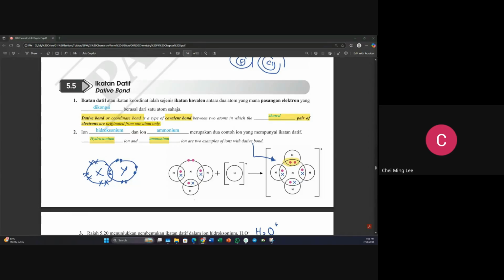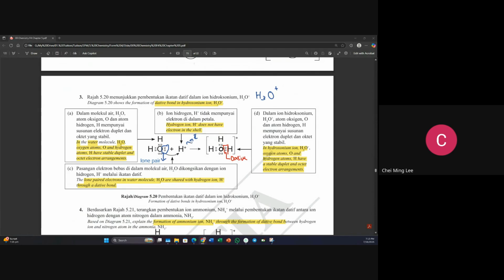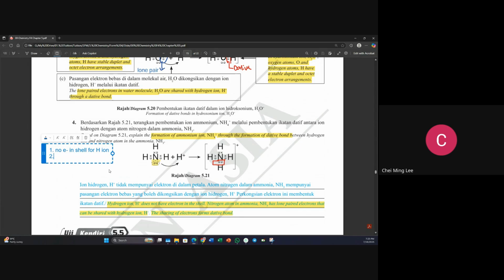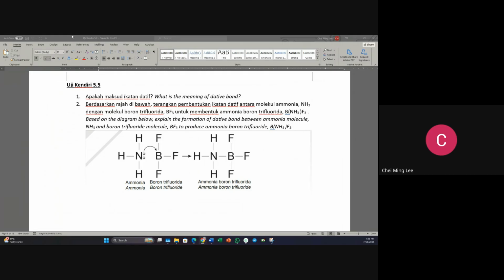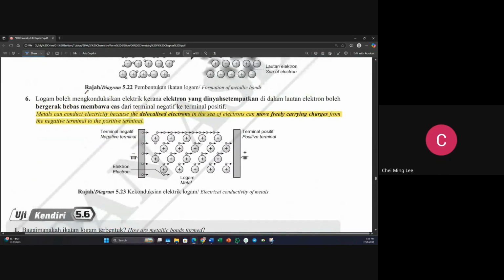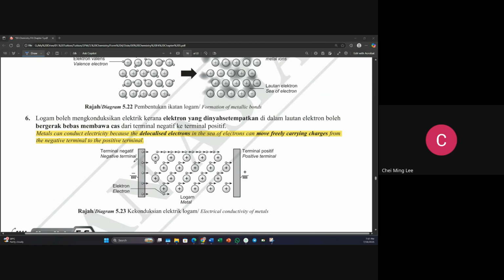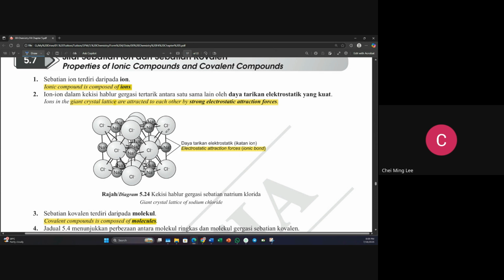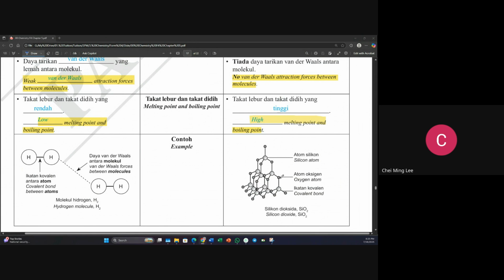F4 Chemistry 2025 2025 07 16 18 53 GMT+08 00 – Recording